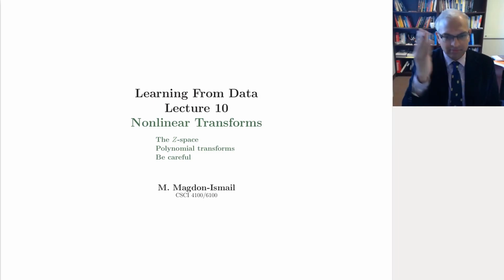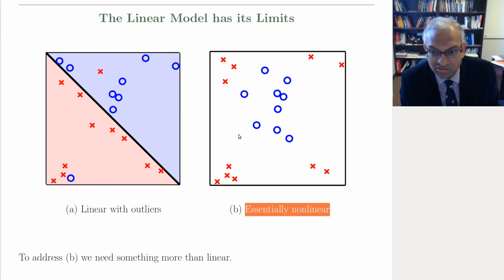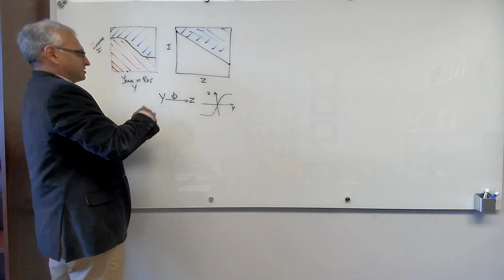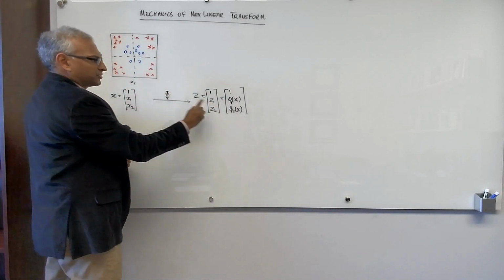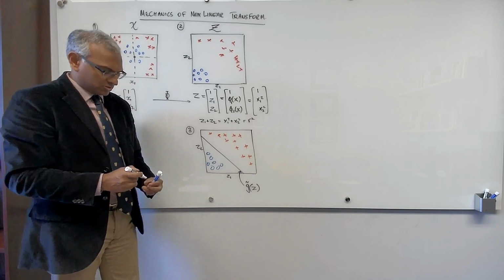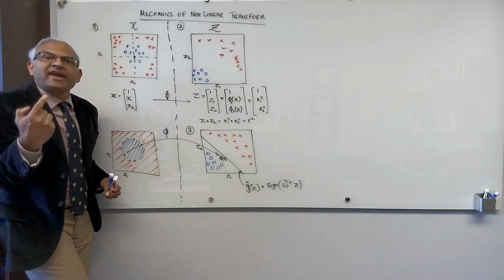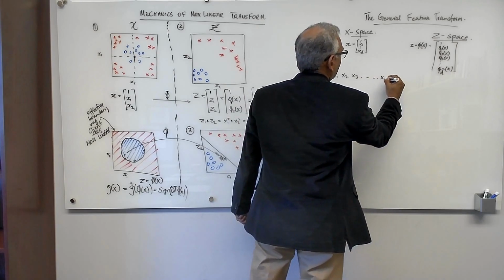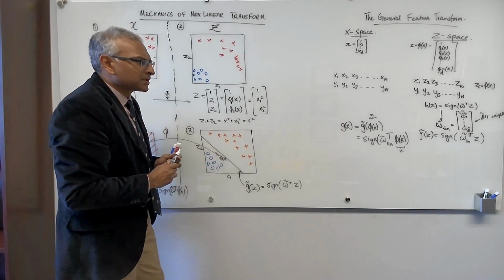10-a LFD: Linear models and the nonlinear feature transform.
Professor Malik Magdon-Ismail talks about the nonlinear feature transform. We focus on the mechanics of the nonlinear transform which allows us to use the power, efficiency and convenience of linear models while benefiting from nonlinear classification boundaries. Of note is that with this immense power comes immense responsibility to use it carefully so that you maintain the link between in-sample and out-of-sample error.

This is the tenth lecture in a "theory" course focusing on the foundations of learning, as well as some of the more advanced techniques like support vector machines and neural (deep) networks that are used in practice.